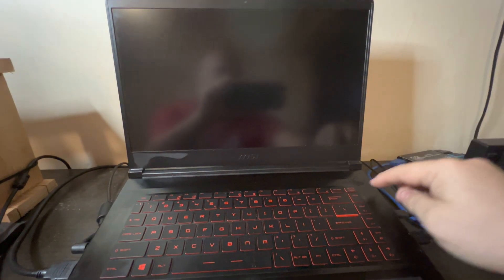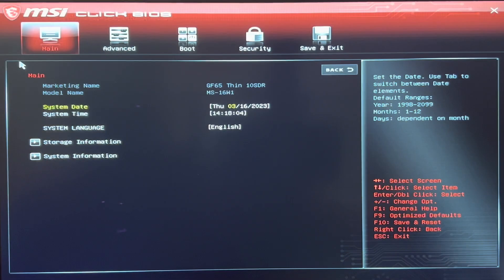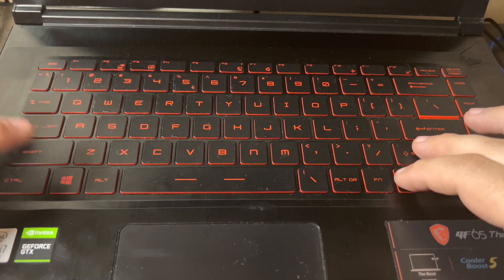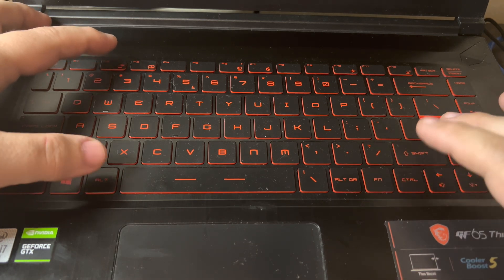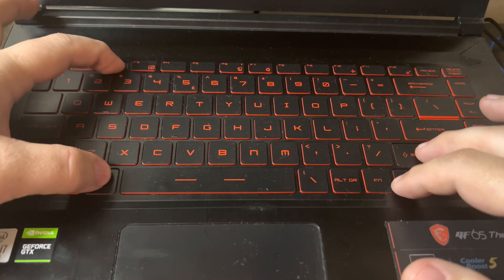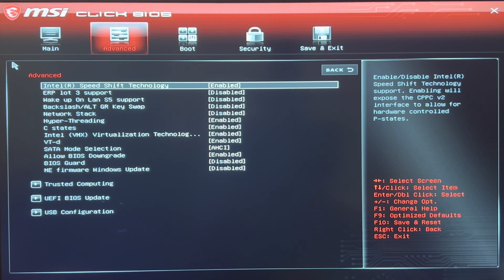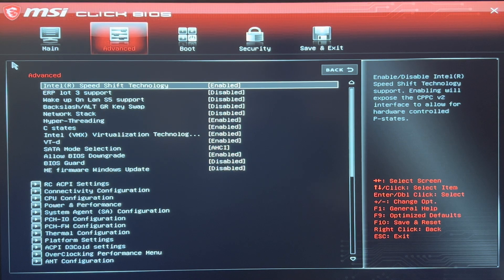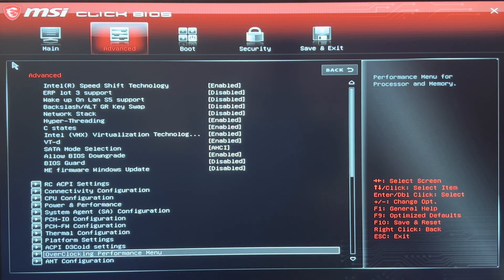How To Access Secret Hidden Bios Settings On MSI Laptops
In today’s video, I am going to show you how to access a hidden menu within MSI gaming laptops, and possibly other models of MSI laptops.  Please be sure that you know what you were doing once you are in the computers BIOS.  A lot of people use this menu when they want to under volt or over clock their laptops but if you are having thermal problems such as overheating, I highly suggest you look at the other video that I have made on this laptop and I will include a link to it right here:

I hope this video helps someone out there .